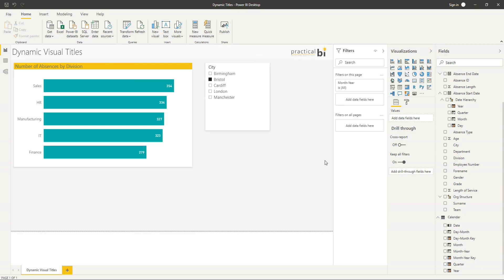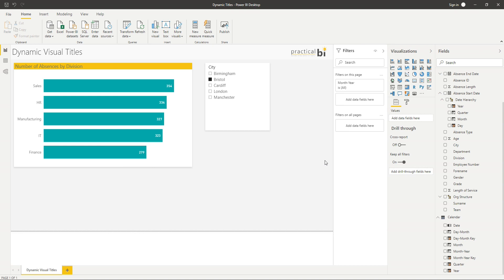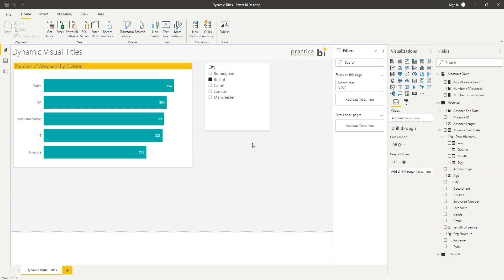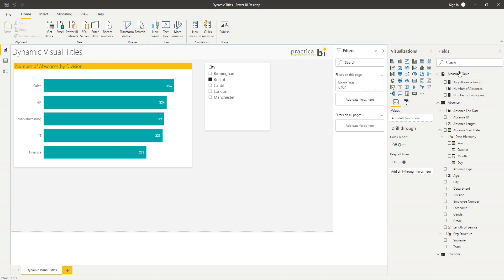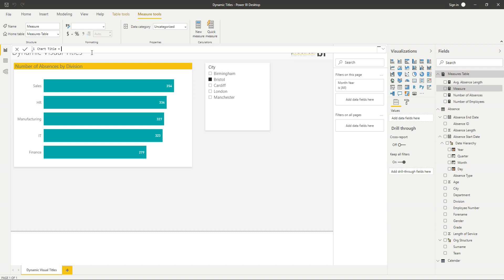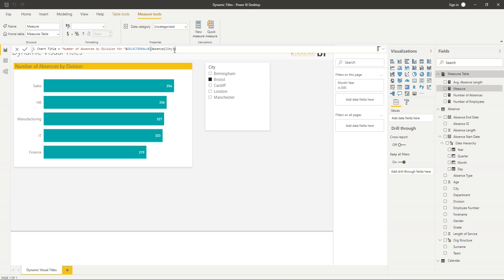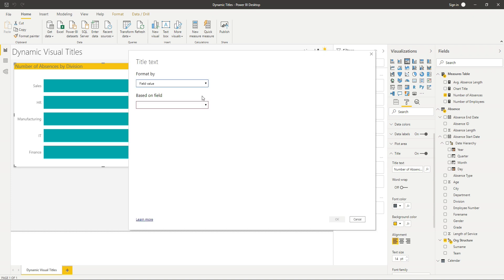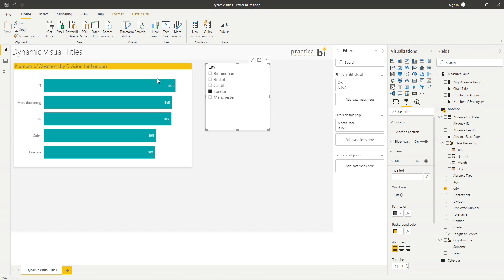Power BI Quick Tip: Dynamic Titles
A simple guide to adding dynamic (or "expression-based") titles to your visuals in Power BI.